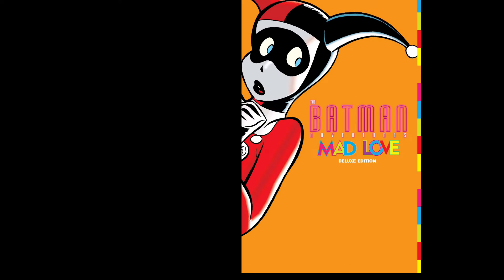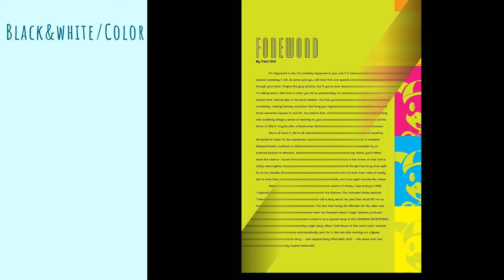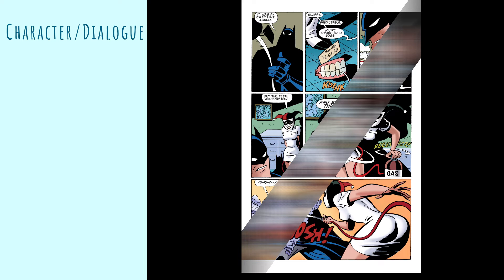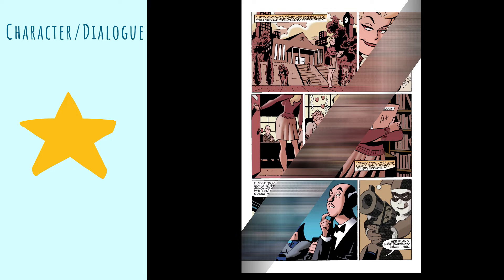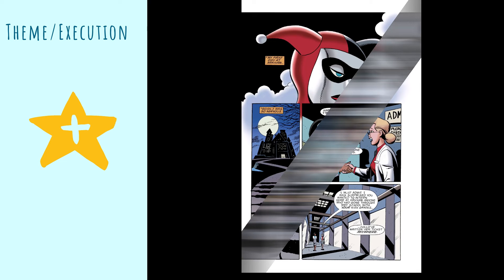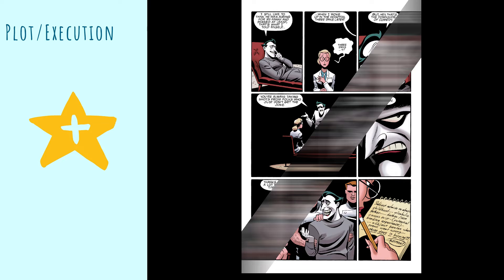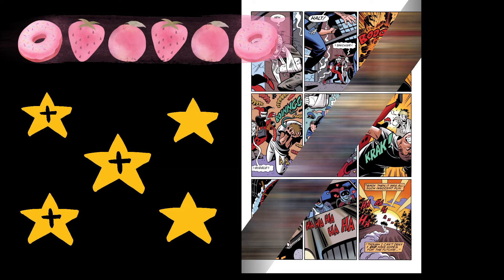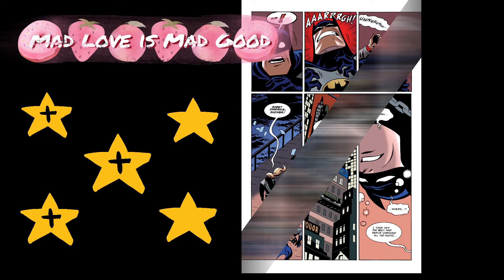S3. Mad Love Deluxe Edition Review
Batman Adventures Mad Love Deluxe Edition
Writer Paul Dini
Artist/Plotter Bruce Timm
Colorist Bruce Timm and Rick Taylor
Letter Tim Harkins
Character of Harley Quinn is created by Paul Dini and Bruce Timm
Published by DC comics  Print release April 14, 2015

Mad Love Comic Book Review.  A deluxe edition of an issue of the Batman the Animated Series comic book. This one focuses on the character Harley Quinn. One of the biggest recognizable names now in the DC comic book line up. Done by the legendary Bruce Timm and Paul Dini. Along with Rick Taylor and Tim Harkins.